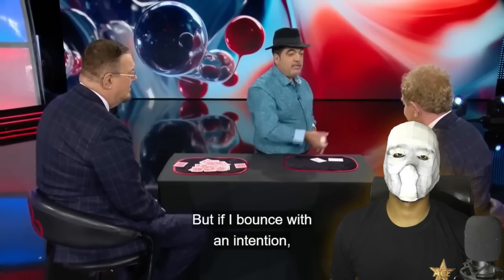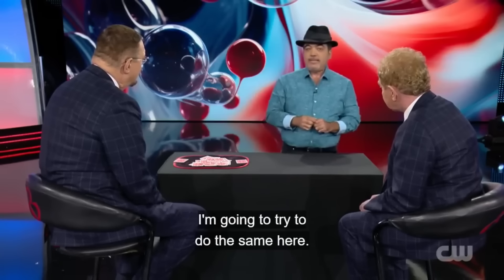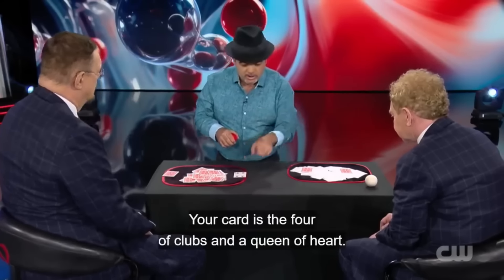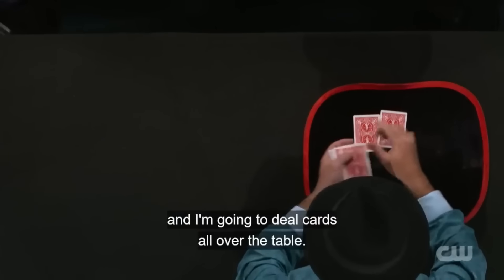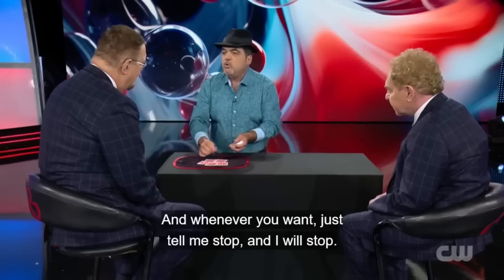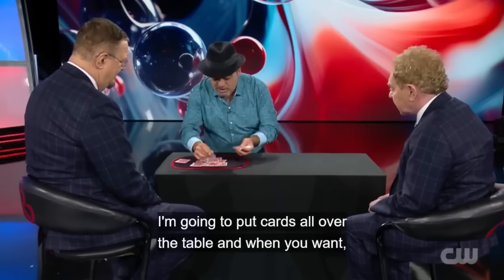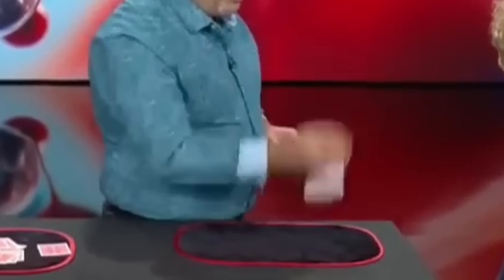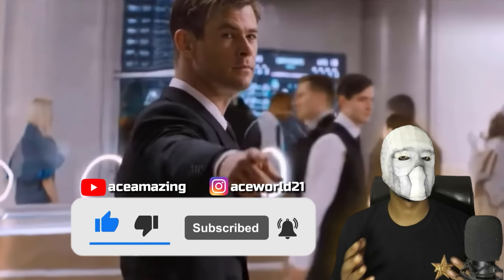Juan Luis Rubiales Magic Secret Revealed | ACE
You are about to witness an incredible magic trick and the secret behind it that will leave you amazed. This mind-boggling performance features the renowned magician Juan Luis Rubiales.